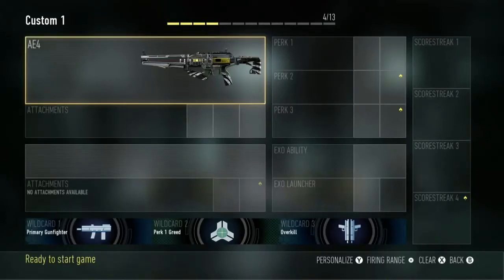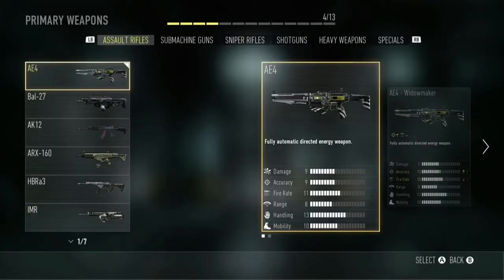ae4 and ae4 widowmaker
Quick Review of the AE4 and AE4 Widowmaker.
I forgot to mention the attachments so they are listed below.

Red Dot
Hybrid Sight
Auto Focus Sight
Target Enhancer
Thermal
Acog
Foregrip
Parabolic Microphone
Quickdraw Grip
Stock
Heat Sink